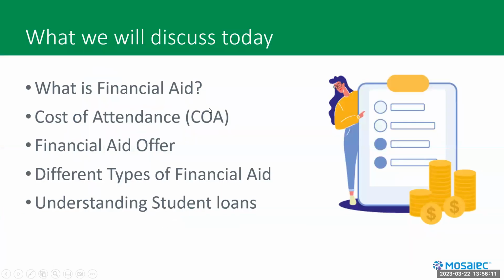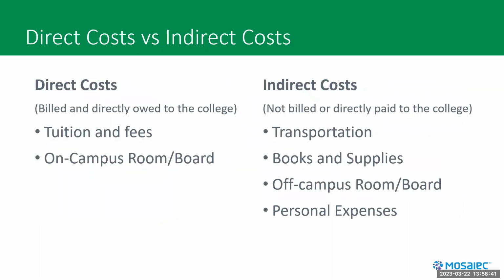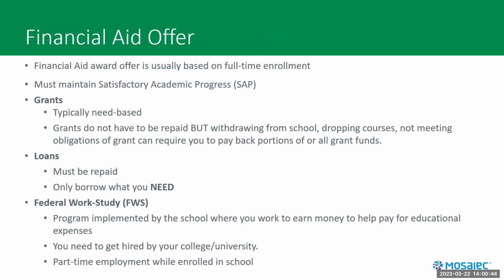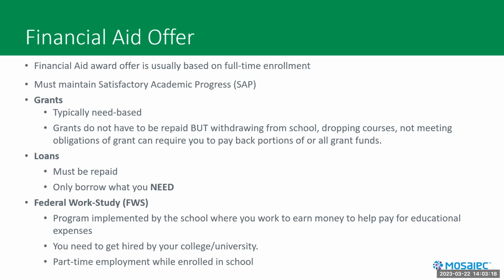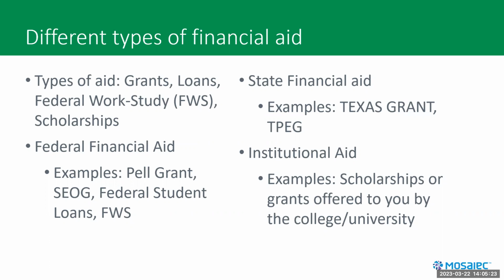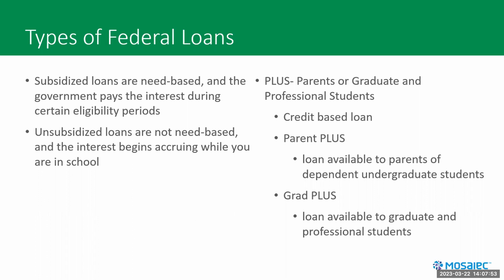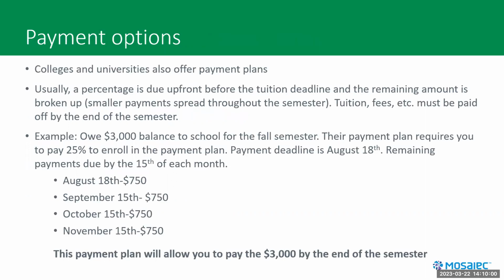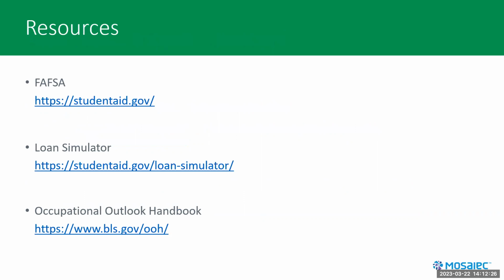Understanding Financial Aid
Understanding the cost of college and the different types of financial aid available is important to know when attending college. In this session students will learn the types of aid they are being offered to help them make informed decisions.